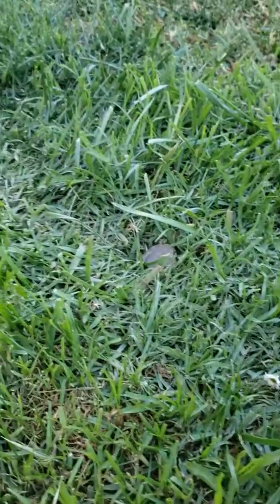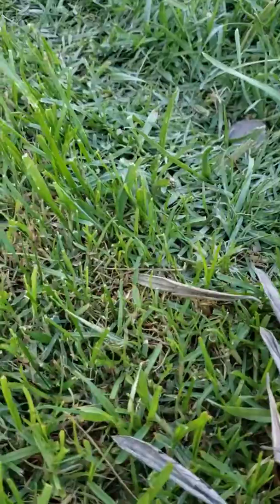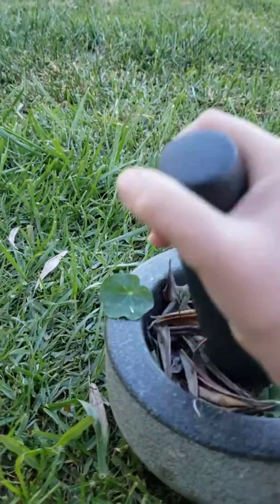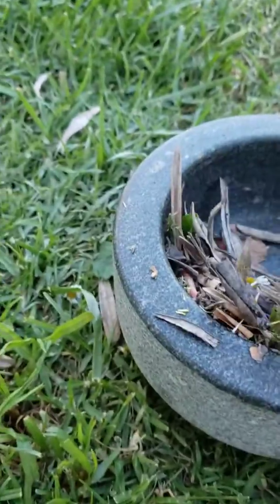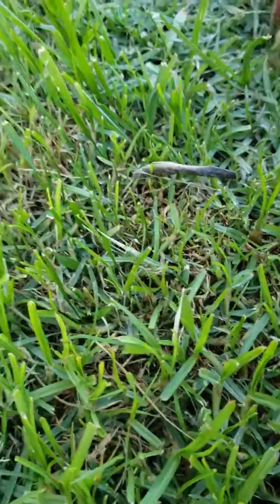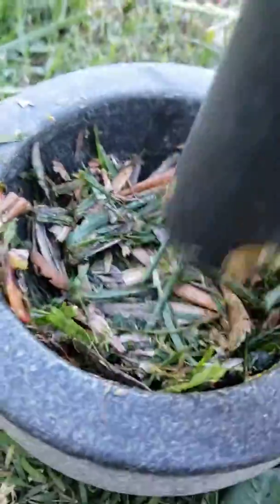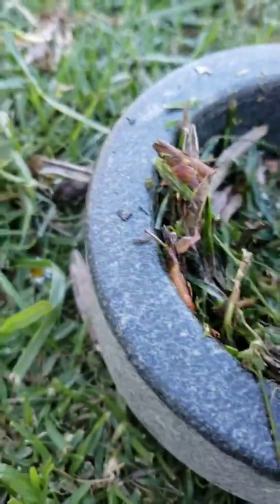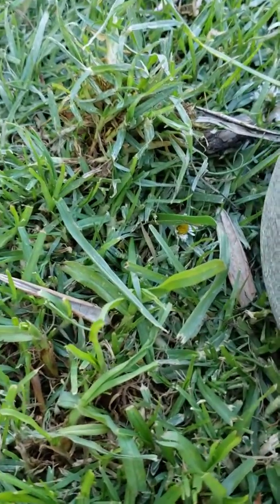Crushing and smashing random plants with pestle and mortar.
Fun with a pestle and mortar